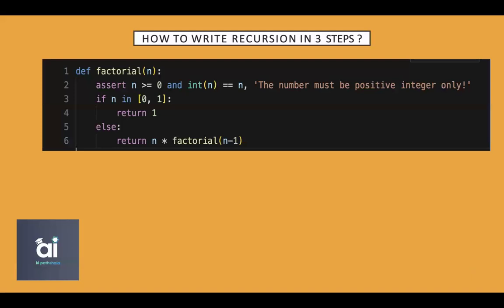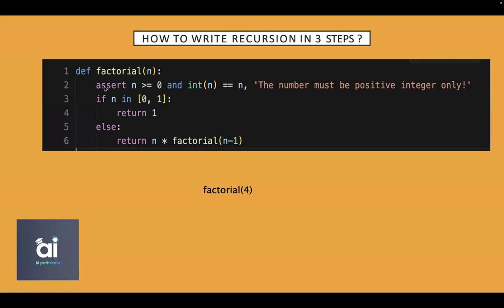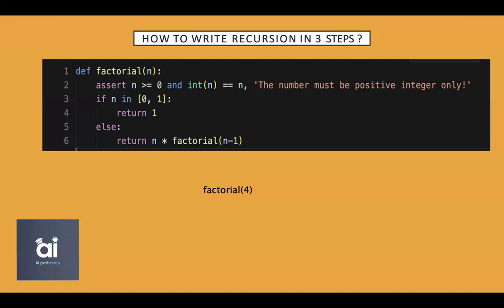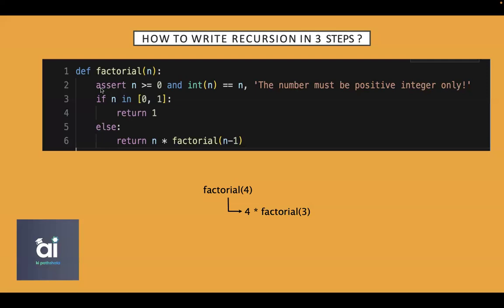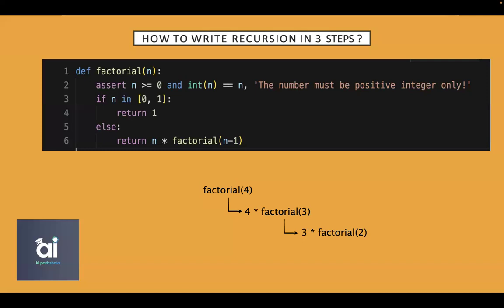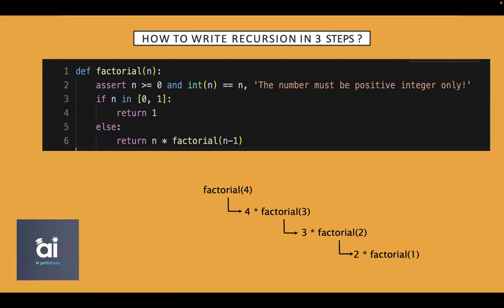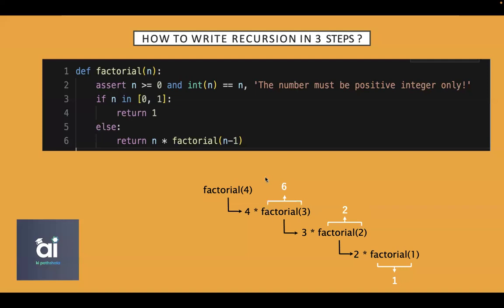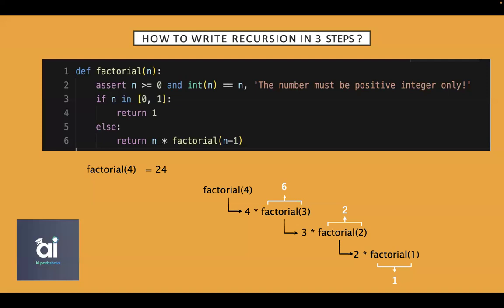Day 12 | The Untold Story of Python's Factorial Recursion | Python's Recursive Secret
Uncover the untold story of Python's factorial recursion in this video.

Get a detailed explanation of how recursion works in Python and the secret behind its magic!